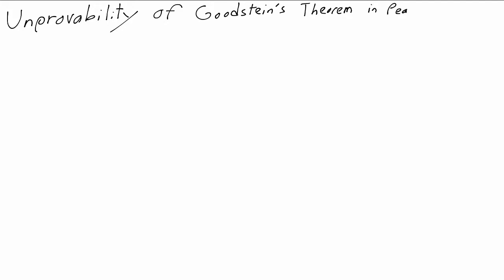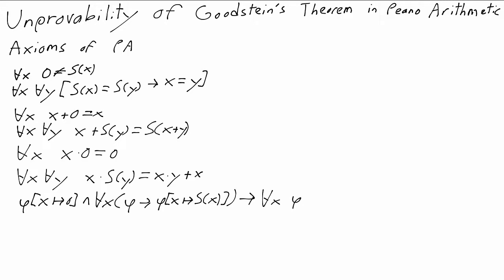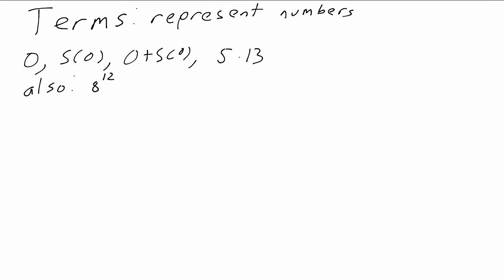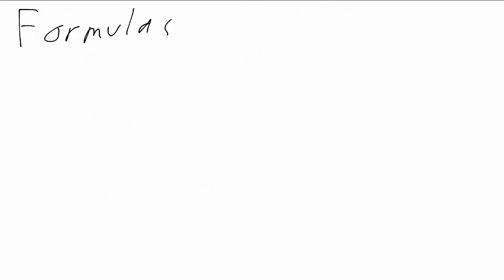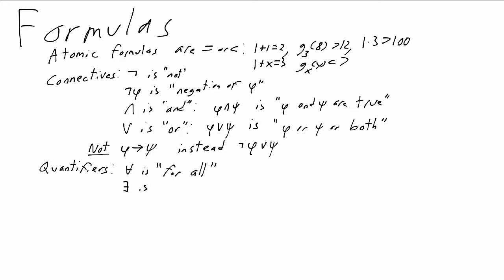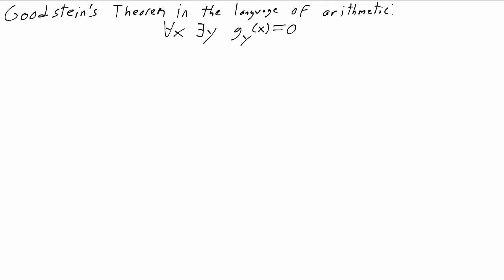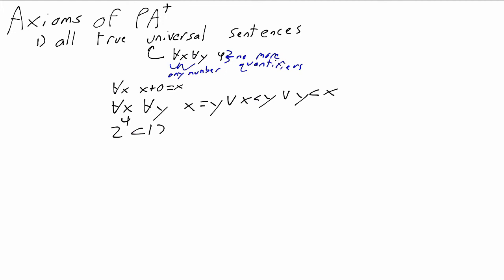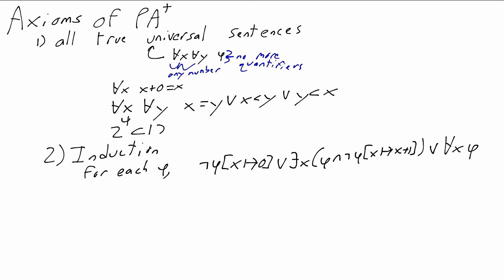III.10: Formal deductions